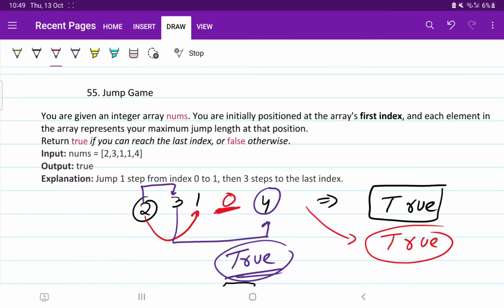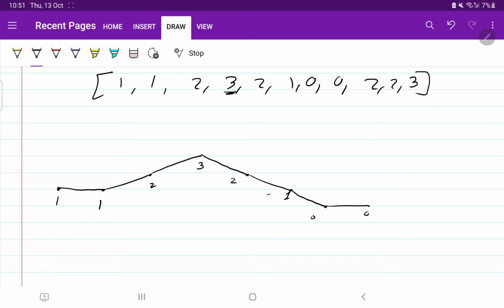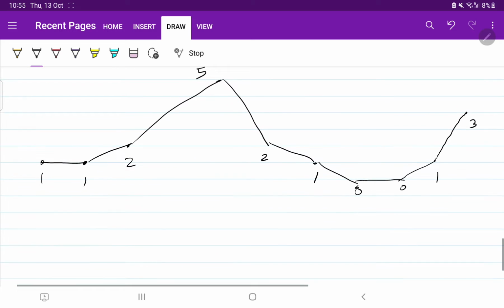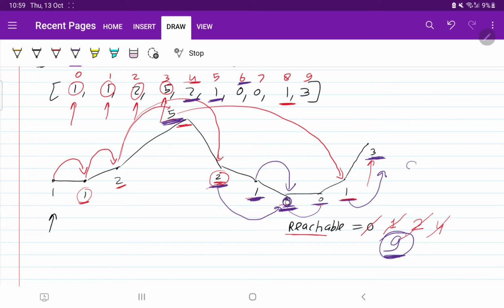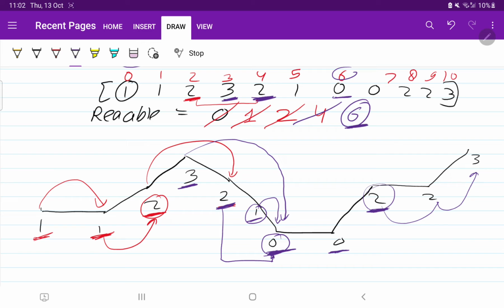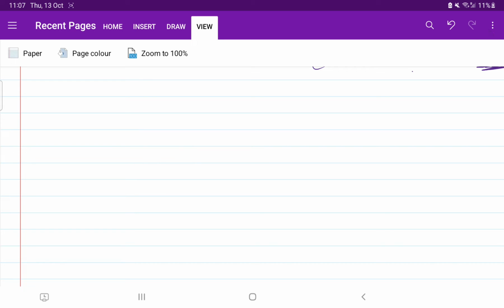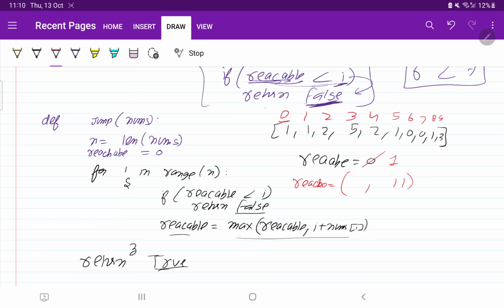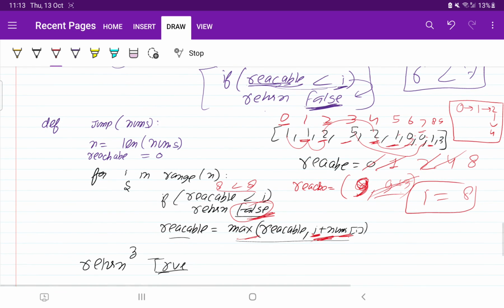55. jump game | Minimum jumps to reach end | Peak Valley approach | Leetcode | GFG | Python | Mohit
55. jump game ||  Python || Peak Valley algorithm || Leetcode || GFG || Mohit Bodhija